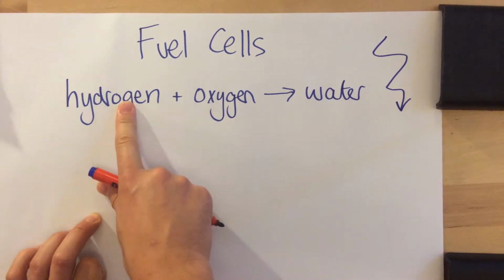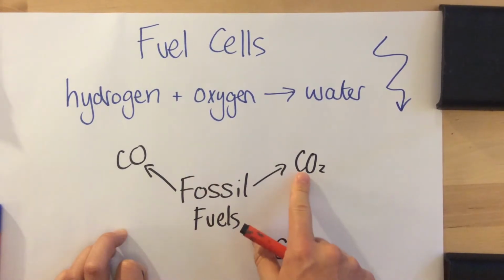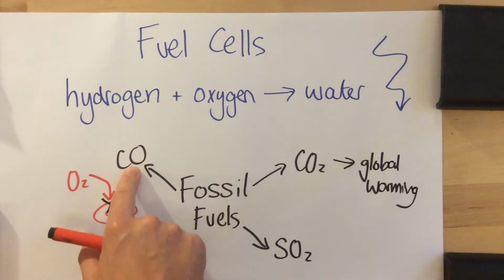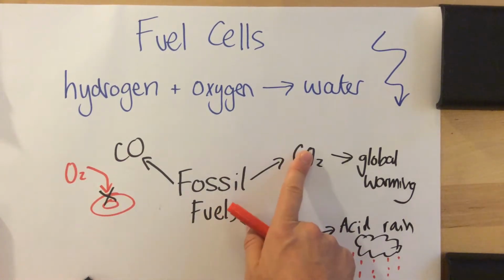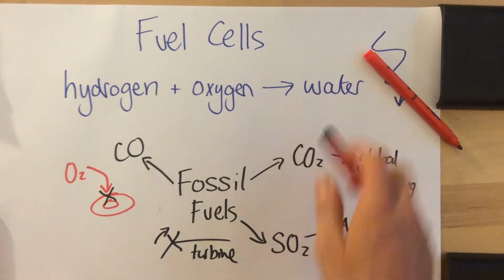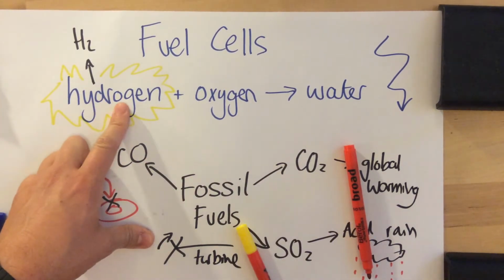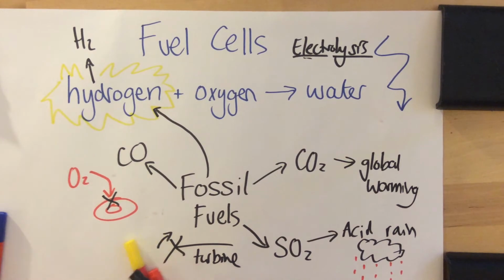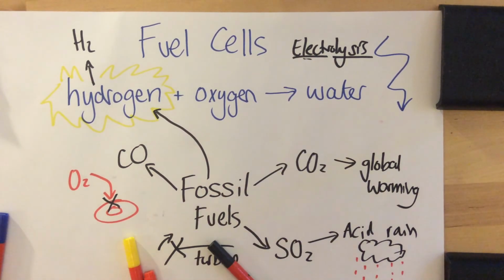Fuel Cells - p71 (Chem)